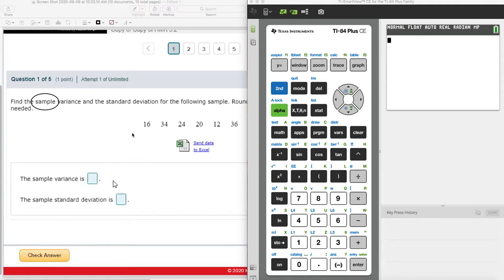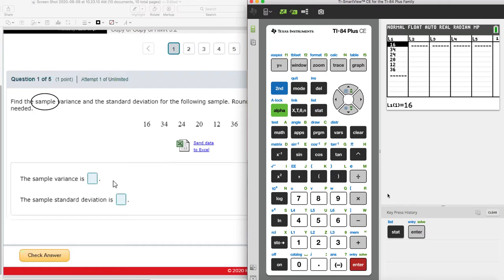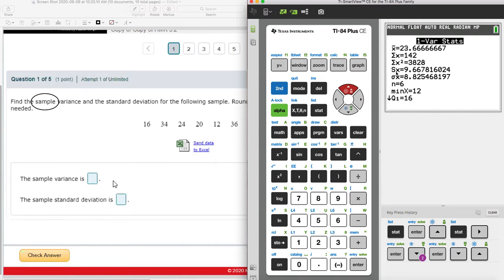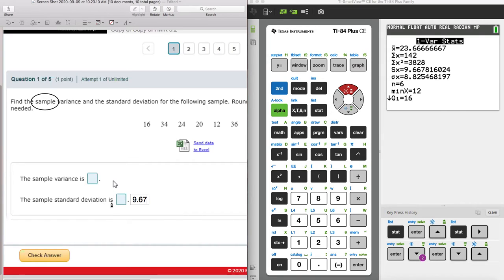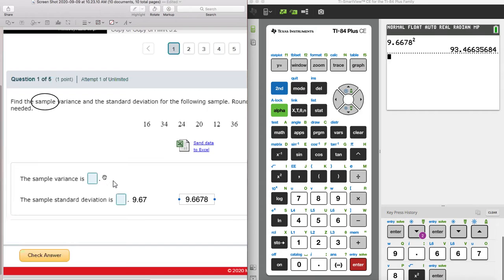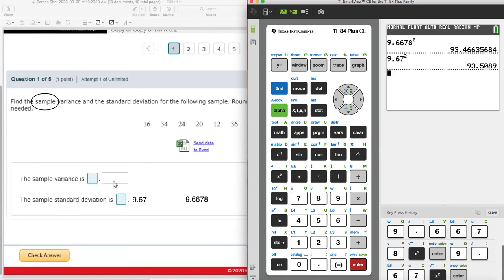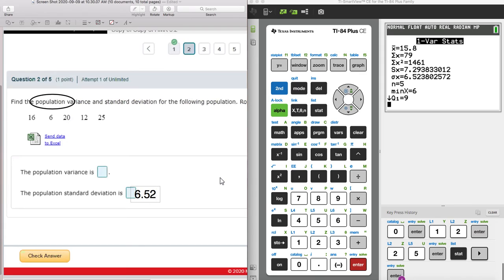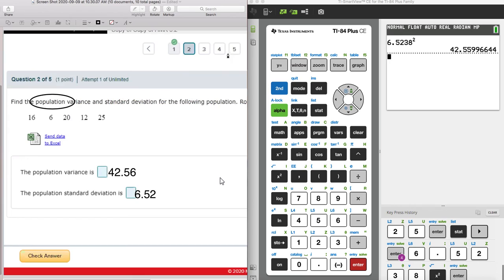3 2 standard deviation and variance